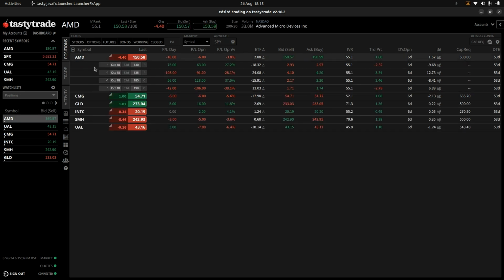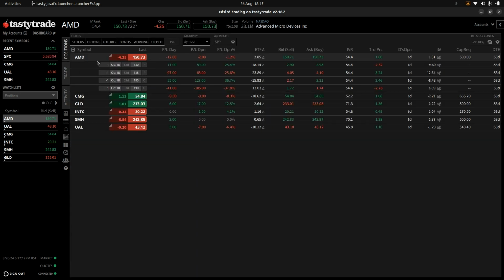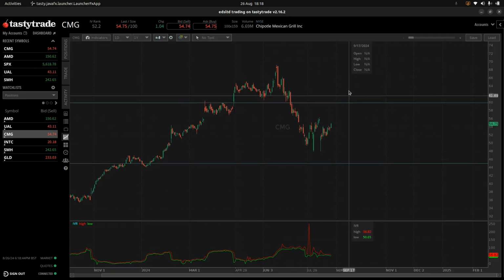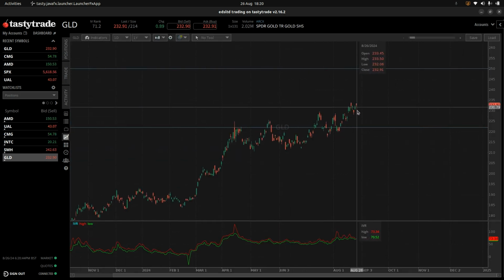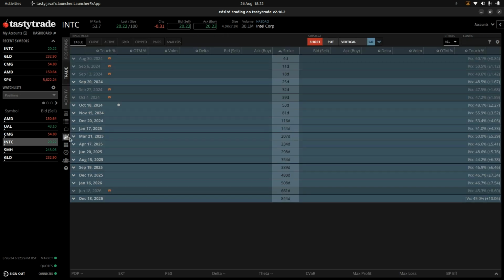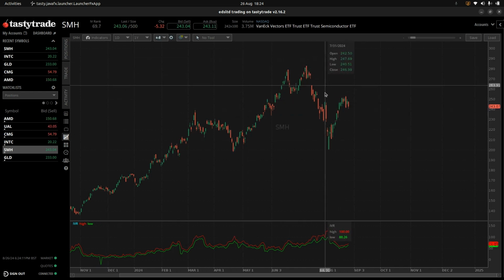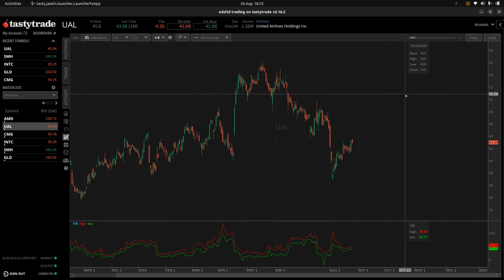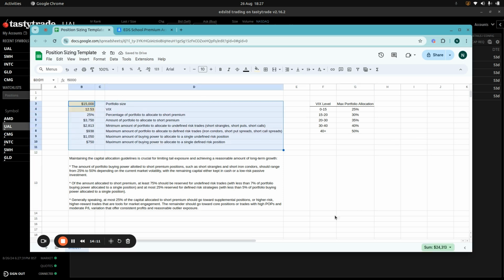How to Manage Your Options Positions Like a Pro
In this video guide, "How to Manage Your Options Positions Like a Pro," we dive deep into the essential strategies and techniques for effectively managing your options trades. Whether you're a beginner trying to find your footing or an experienced trader looking to refine your approach, this video is packed with valuable insights that will elevate your trading game.

Learn how to assess market conditions, set realistic profit targets, and implement risk management strategies to protect your investments. We will cover various methods such as delta hedging, position sizing, and the importance of monitoring your options positions to make informed decisions in real-time.

Join us as we break down the complexities of options trading and empower you to take control of your portfolio. Don't miss out on the tips and tricks that can help you navigate the options market with confidence and skill.